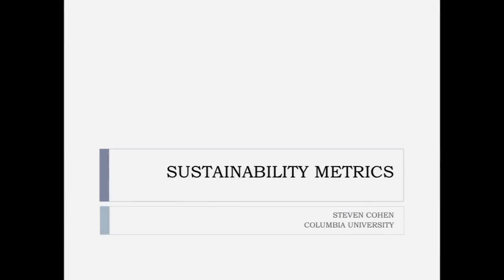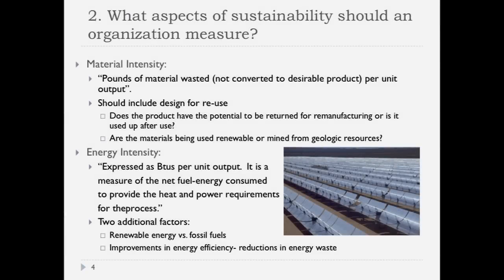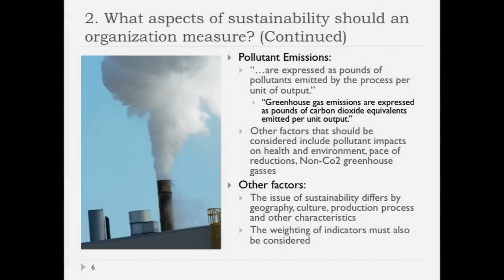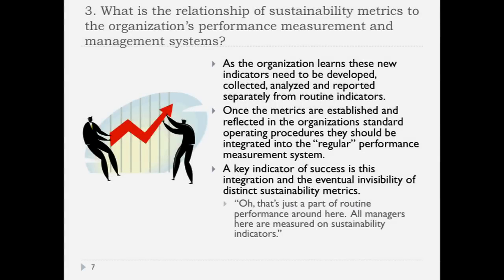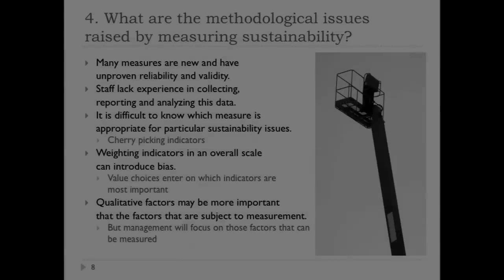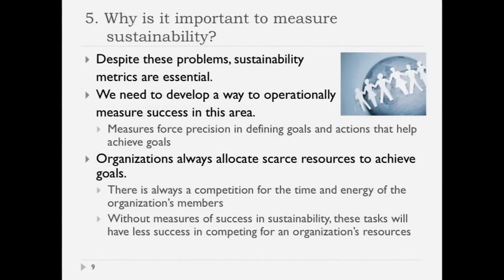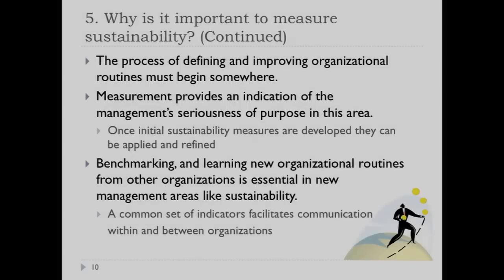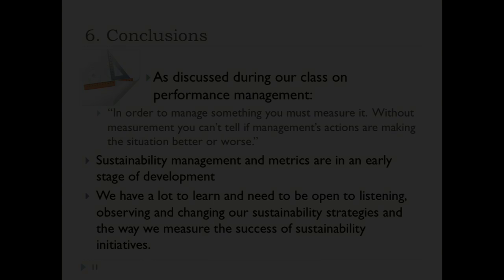Steve Cohen, Sustainability Metrics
In this lecture, Steve Cohen how sustainability metrics can be defined and what aspects of sustainability should an organization measure including: material intensity, energy intensity, water consumption, toxic emissions, and pollutants.  He next presents the relationship of sustainability metrics to the organization's performance measurement and management systems.  Cohen discusses the methodological issues raised by measuring sustainability and concludes with the reasons why it is important to measure sustainability.